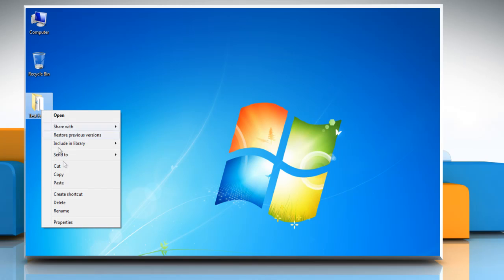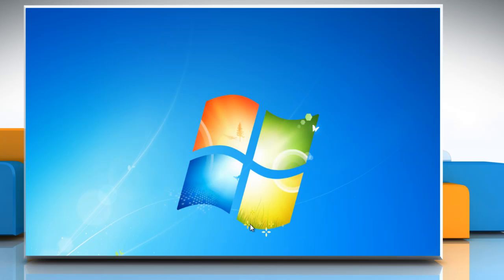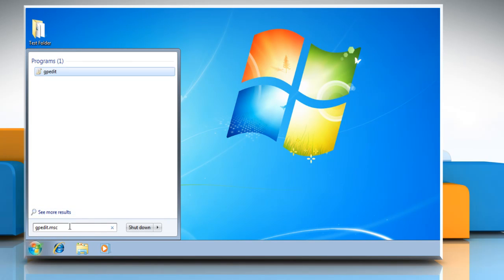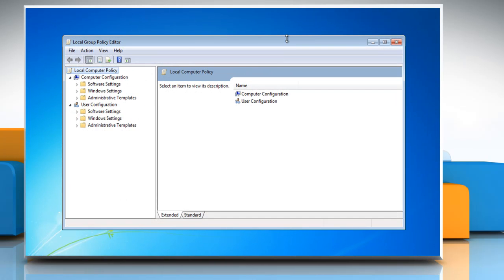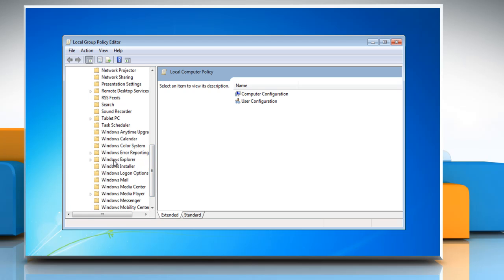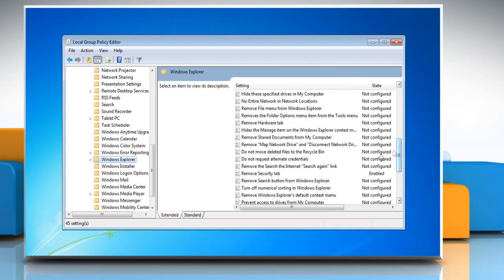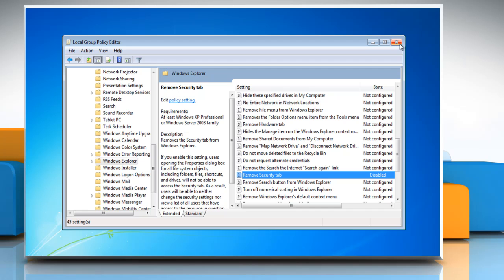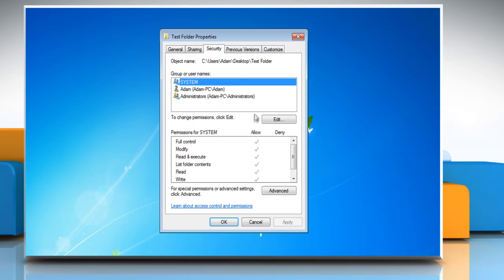Security Tab Missing in Folder Properties in Windows® 7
Watch the video to enable the missing security tab in the folder 'Properties' window on Windows® 7.